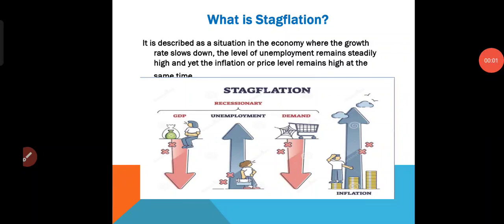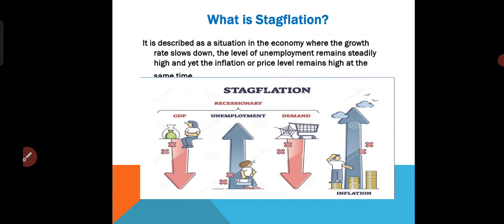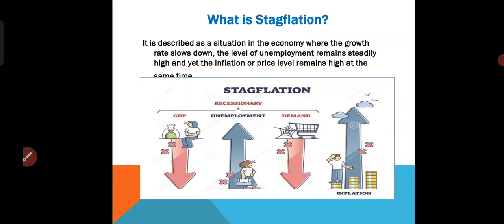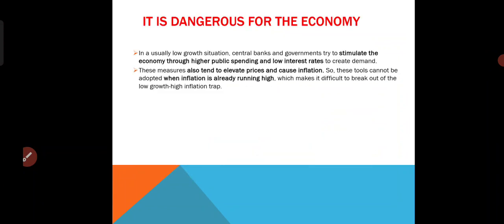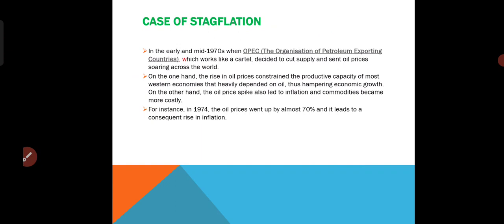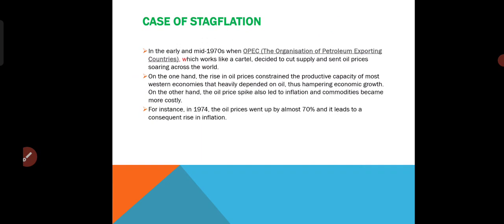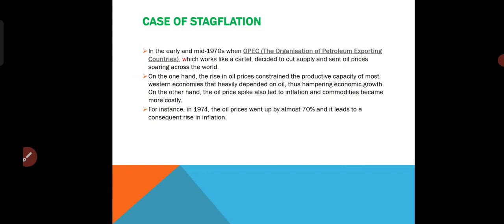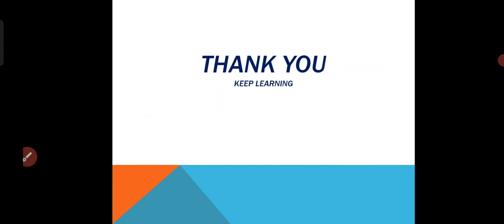What is Stagflation || Economy